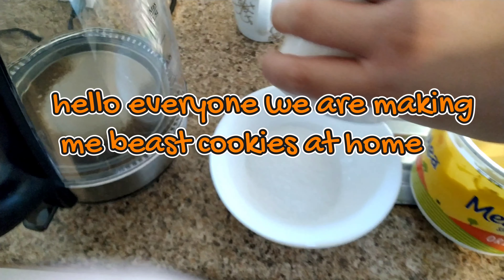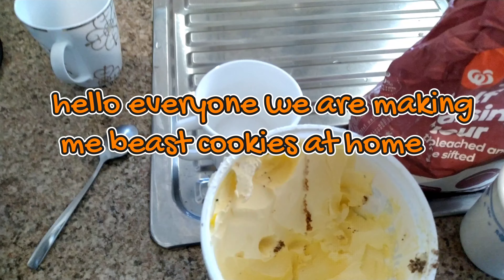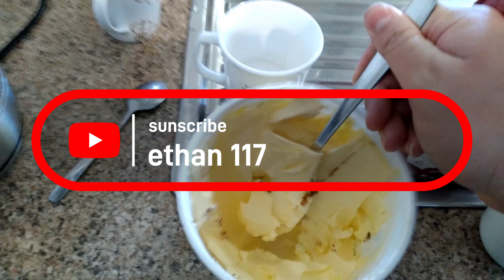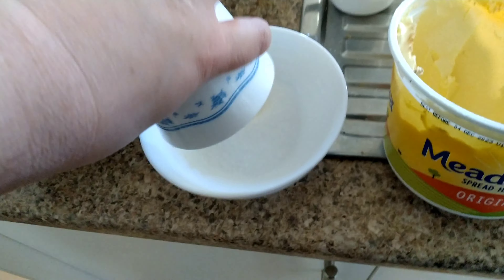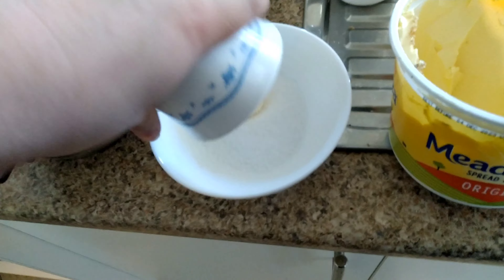making mr beast cookies home made